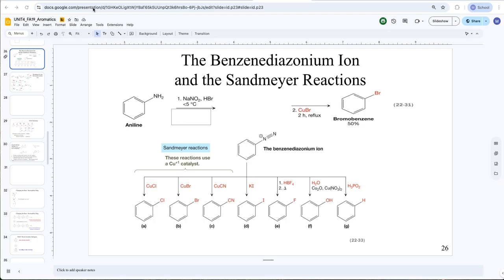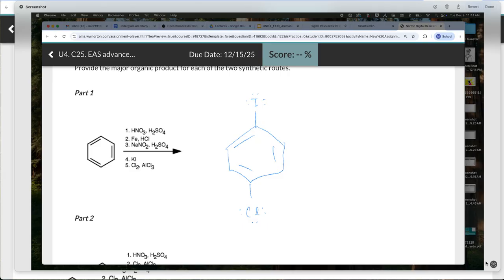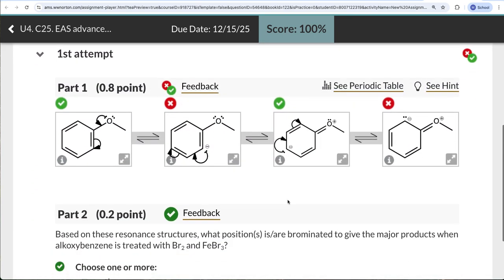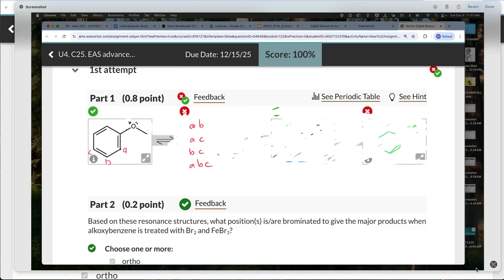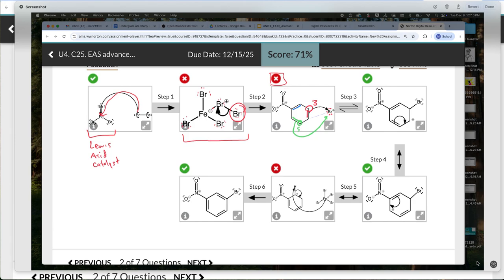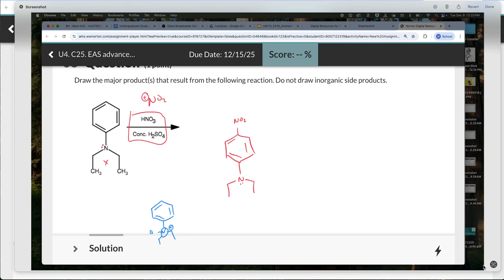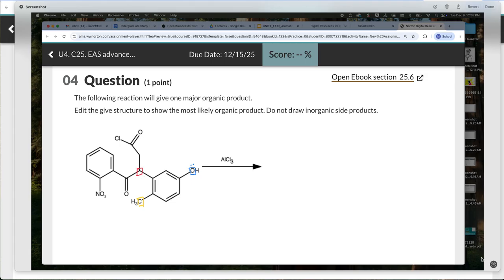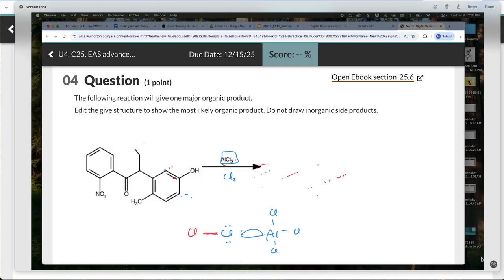236 tues 12092025